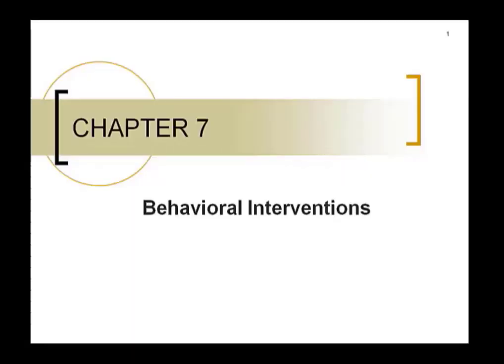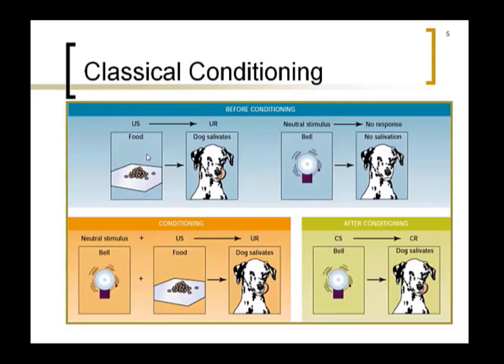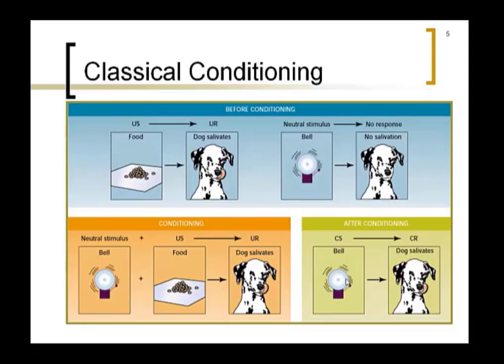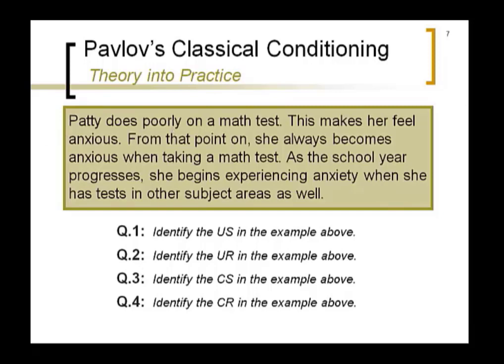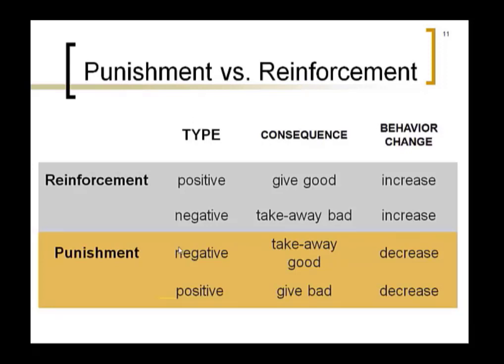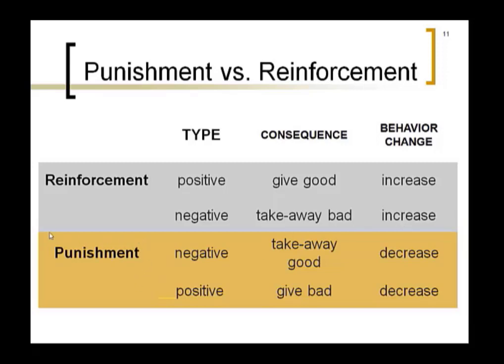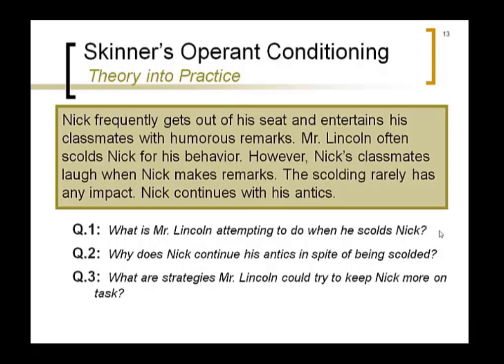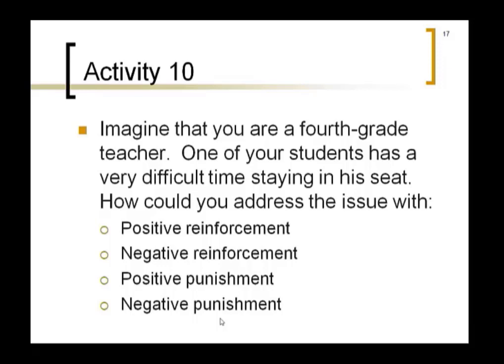Educational Psychology: Lecture 13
A crash course in behavior modification